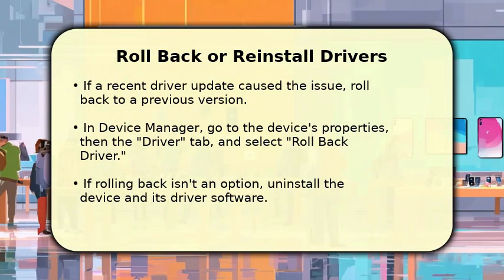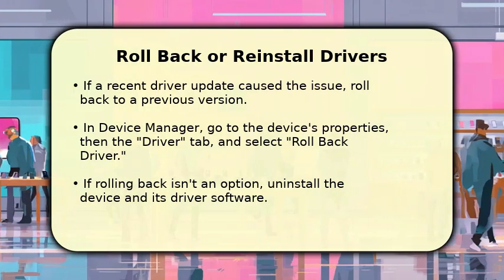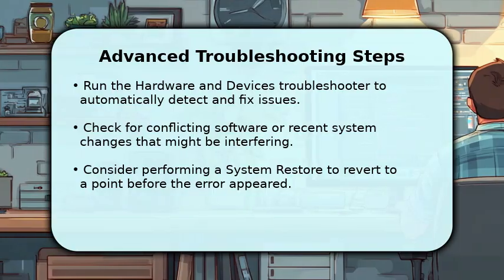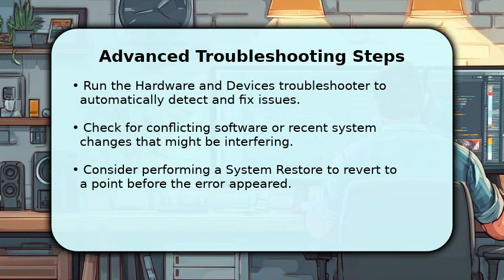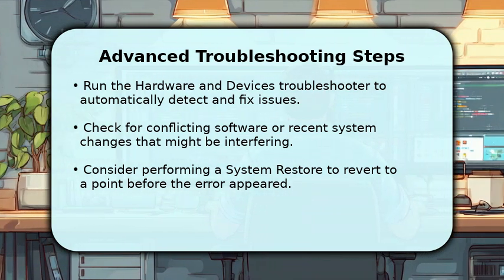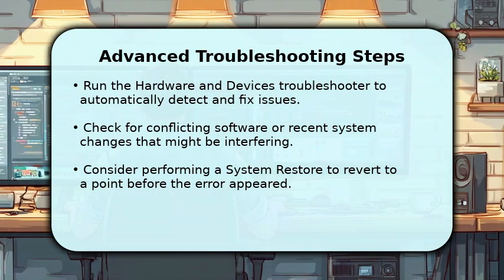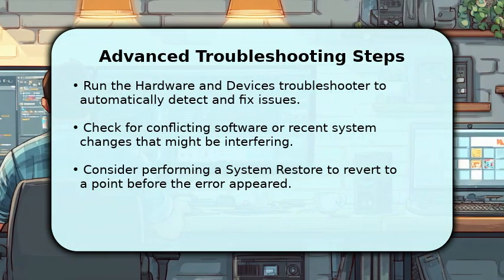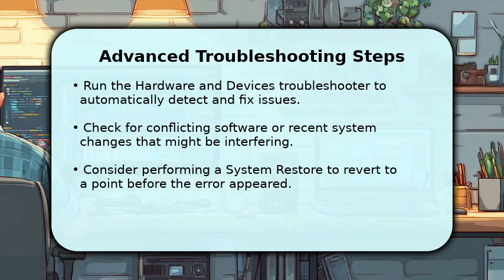How to Fix Error Code 10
▸ :^) Is your device showing error code 10 and leaving you frustrated? This comprehensive video will guide you through the exact steps needed to diagnose and effectively fix error code 10. We'll cover common causes, from corrupted drivers to hardware conflicts, and provide clear, actionable solutions. You'll learn how to troubleshoot the issue using Device Manager, update or reinstall drivers, and explore other proven methods to resolve this persistent problem. Stop wasting time searching for answers; our step-by-step guide is designed to help you get your device working perfectly again. Whether it's a USB device, a Bluetooth component, or another piece of hardware, we've got the practical advice you need to overcome error code 10 quickly and efficiently, ensuring smooth operation. Get ready to resolve this technical challenge with ease.